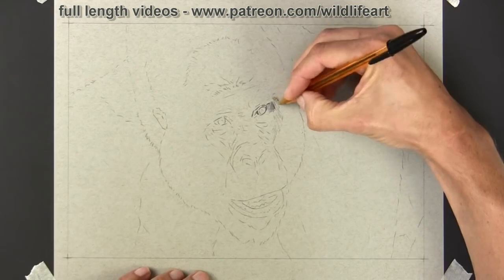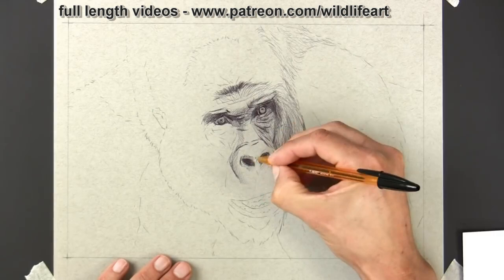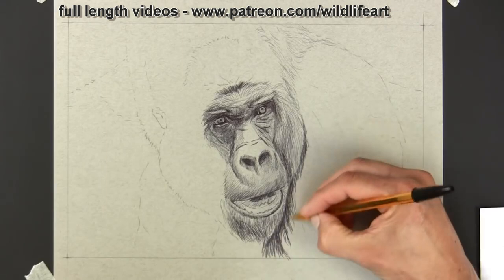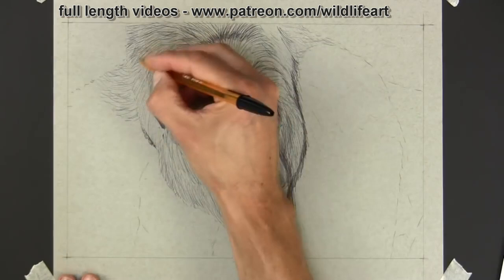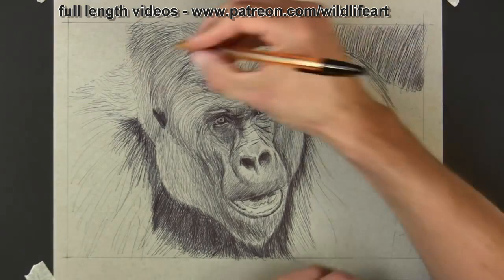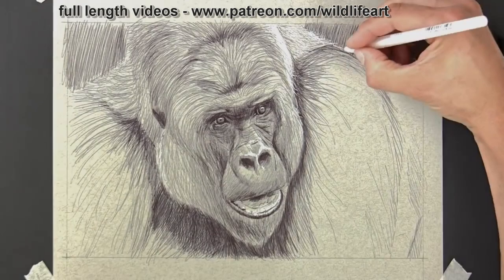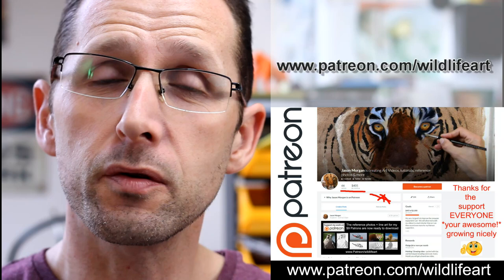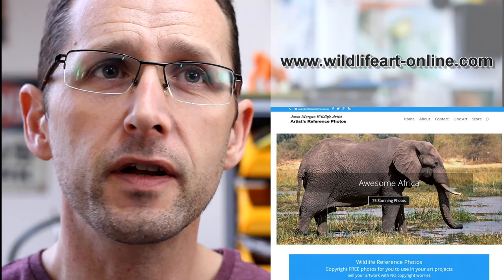Pen Drawing Demo - Pen and Ink sketch - wildlife art - Jason Morgan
Pen Drawing of a Gorilla - Jason Morgan wildlife art

Ref photo - Jan Willemsen